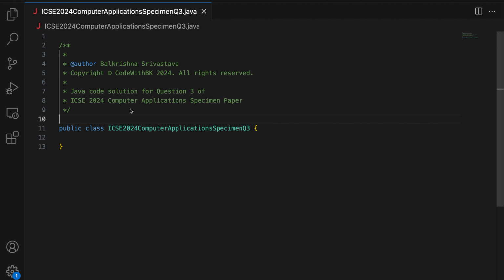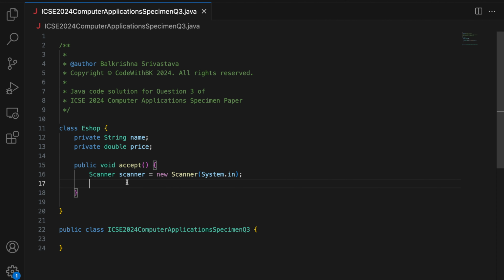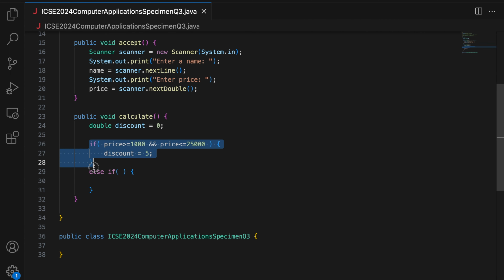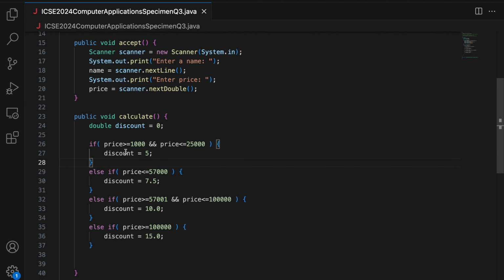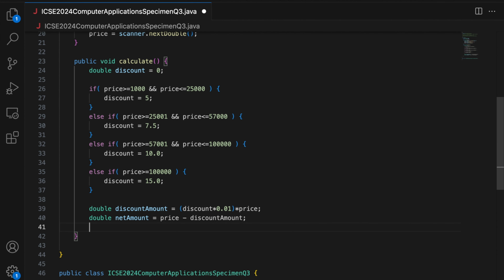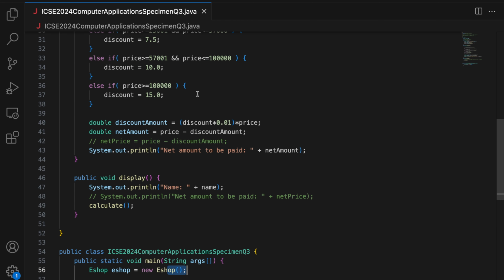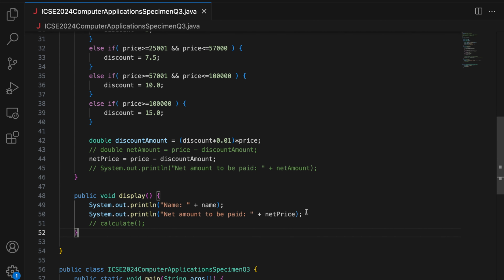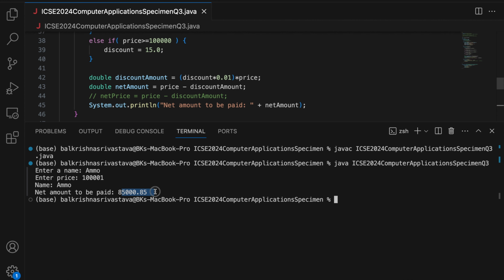ICSE Class 10 Computer Applications Specimen 2024 Q3 | Java Program: Class Eshop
ICSE Class 10 Computer Applications 2024 Specimen Exam | Question 3 (Classes in Java) – Step-by-step Solution.

In this video, we solve *Q3 from the ICSE Class 10 Computer Applications 2024 Specimen Paper* . The problem requires writing a *Java program to define and implement the class Eshop* , focusing on class design, data members, constructors, and methods to handle shop details and billing.

- How to define a *Java class with data members and methods*
- Writing and using *constructors in Java*
- Performing calculations within a class
- Displaying formatted output
- Step-by-step approach to solving *class-based questions* from ICSE specimen papers

- ICSE Class 10 students preparing for the *2024 Computer Applications exam*
- Students practicing *class-based Java programs* from specimen papers
- Beginners who want to strengthen their *object-oriented programming basics*
- Anyone revising Java concepts for *ICSE board exam preparation*